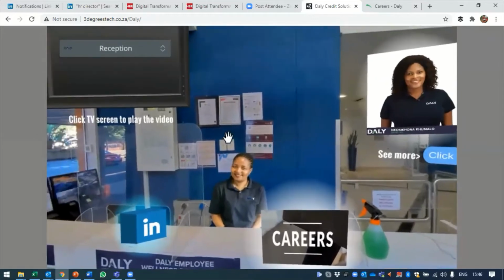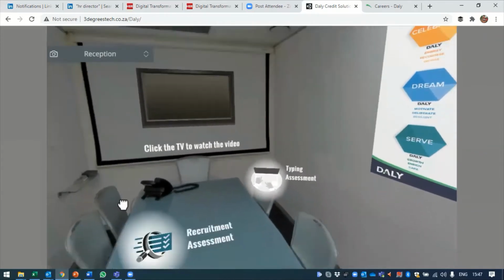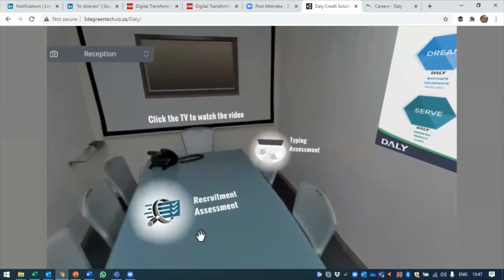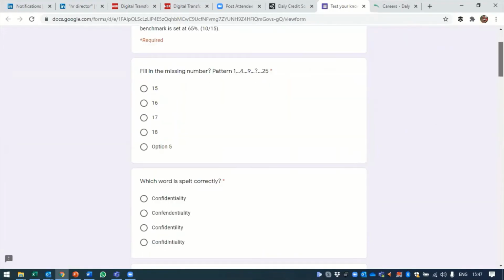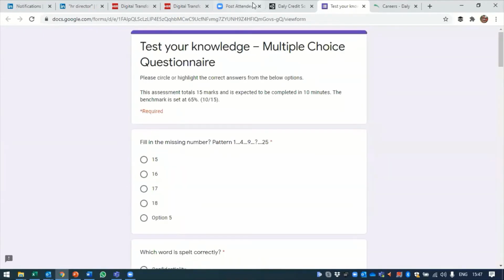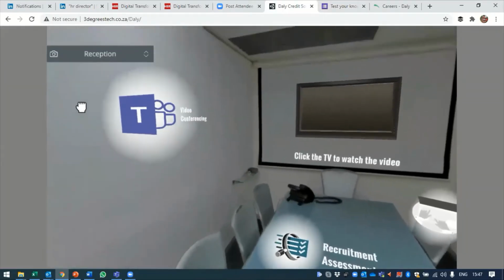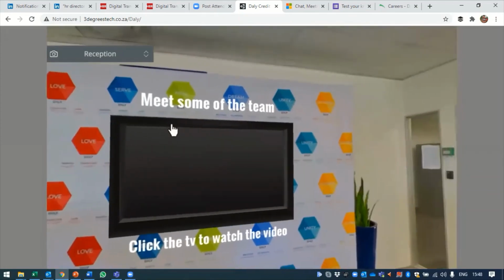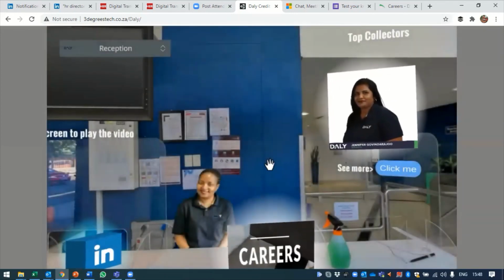Daly Recruitment Demo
Demonstration of Virtual Recruitment Solution.